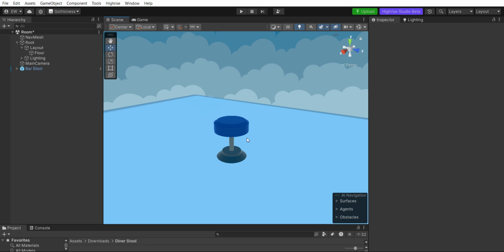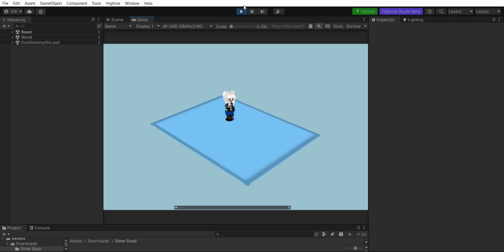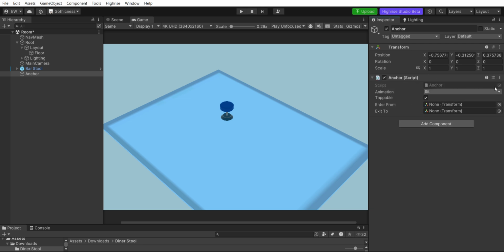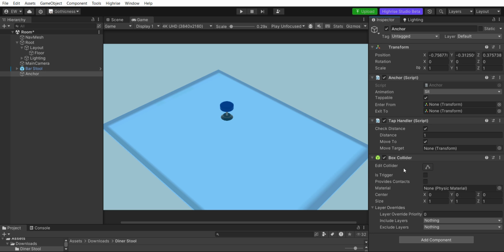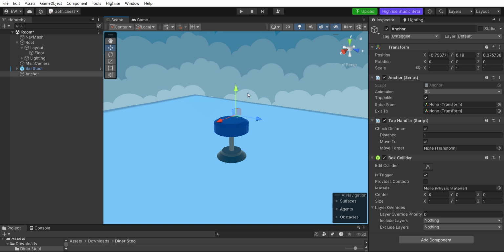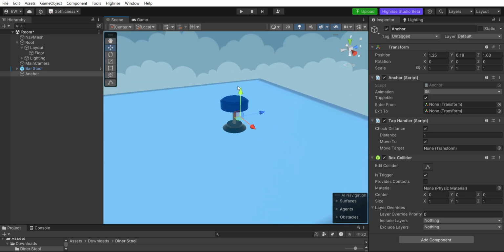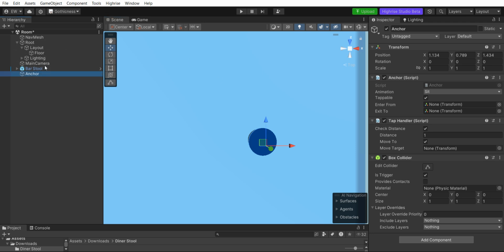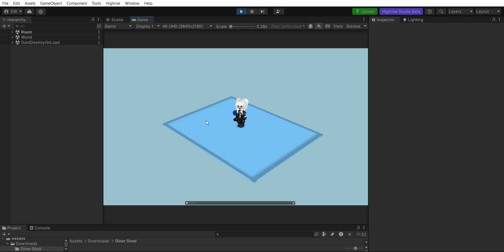Highrise Studio - Anchors for Sitting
A short tutorial on how to use Anchors in Highrise Studio for beginners.